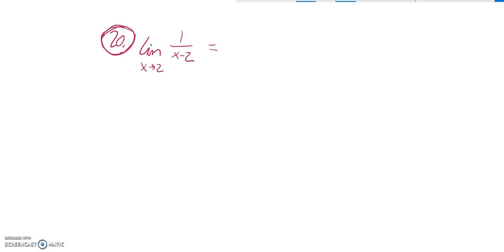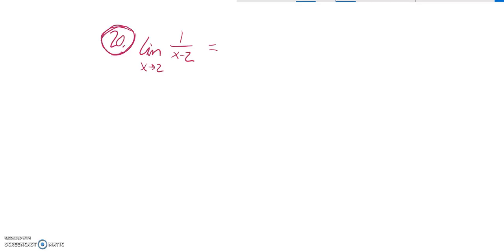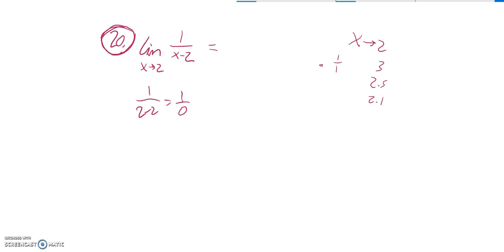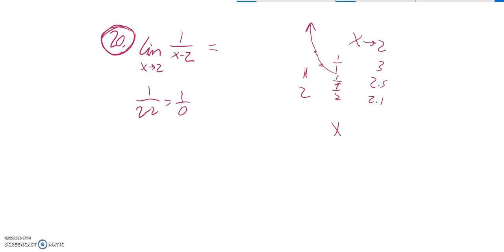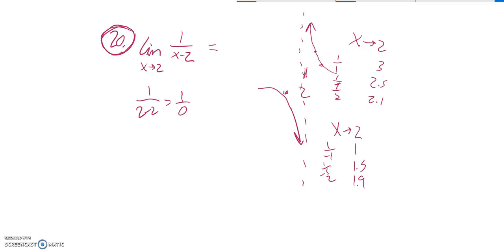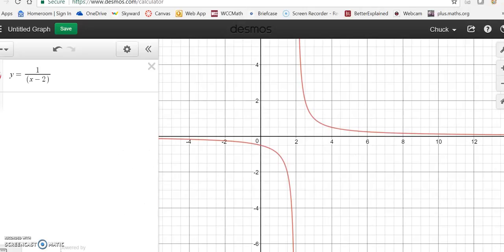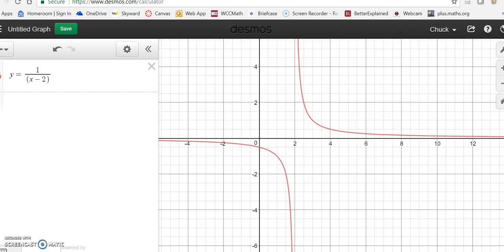m142 pract final 20